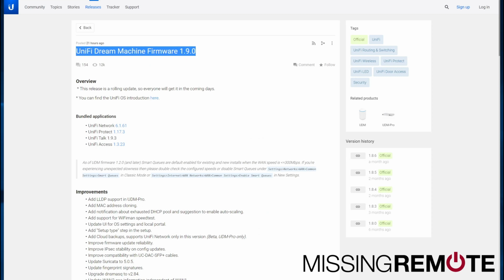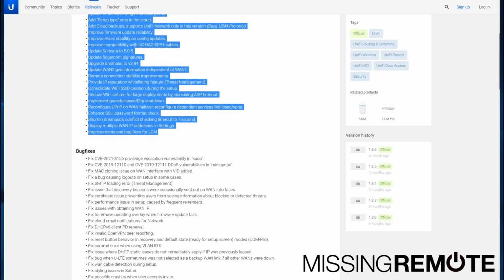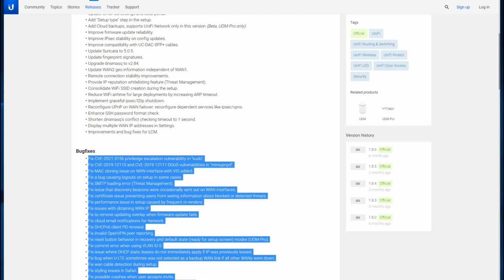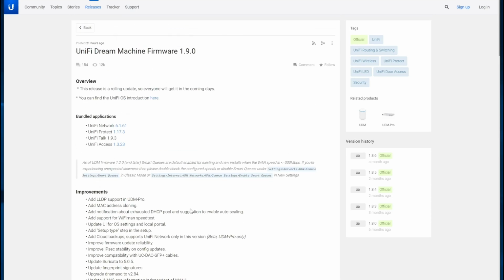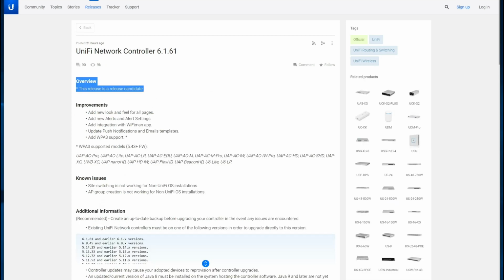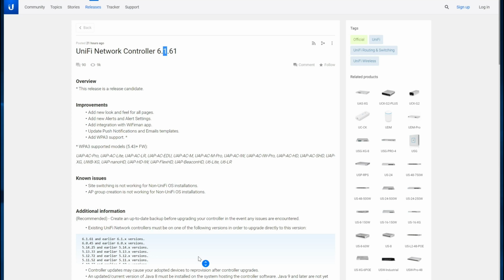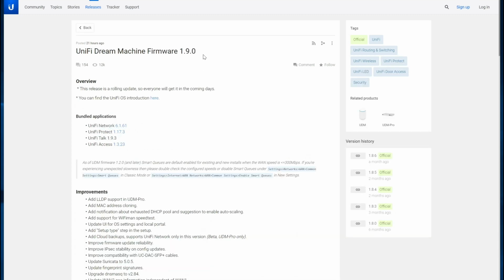UniFi Dream Machine Firmware 1.9.0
Ubiquiti has released the 1.9.x firmware for the UDM/UDM-Pro. To me, this seems a bit rushed, especially with the inclusion of the 6.1.x controller.